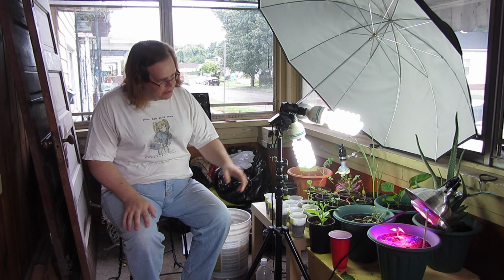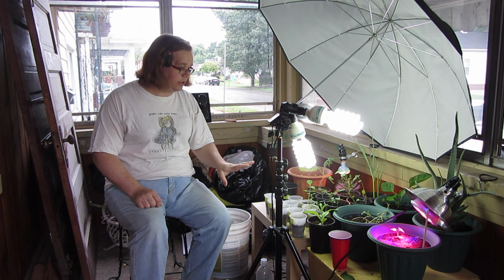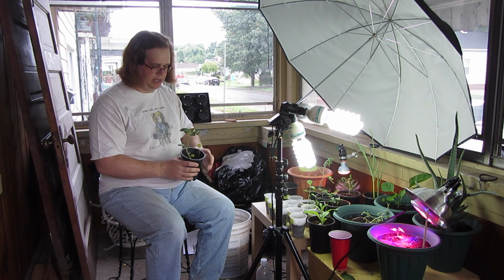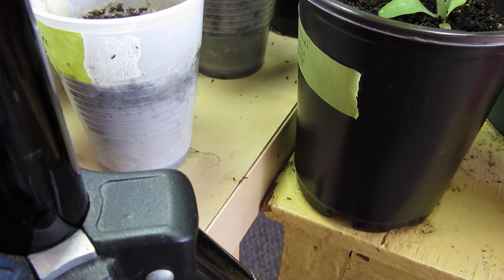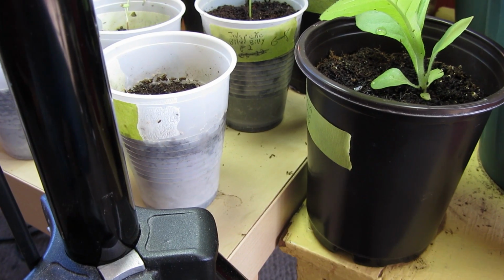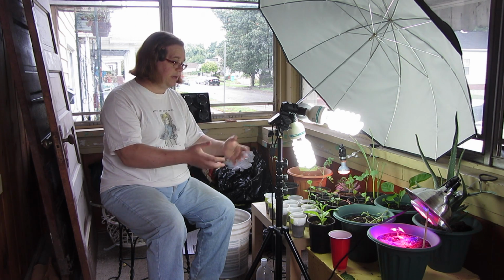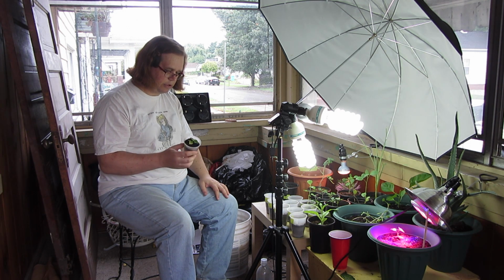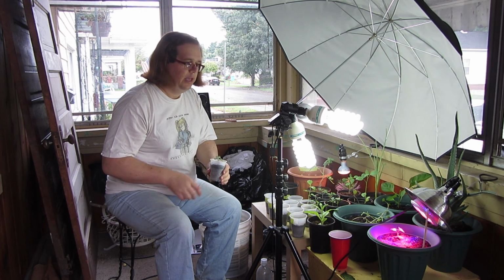Tea Time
Compost tea, plants, and ants! And radishes? Not exactly "high tea".

This video contains no paid product endorsements, and is not advertising any one product in any way, shape, or form.

All other music or video contents herein are used in accordance with United States Copyright law under The Fair Use Copyright Act of 1976, 17 U.S.C. § 107, and are used for educational purposes only. All content is property of Kimberle Andrews-Panattoni and David Andrews.